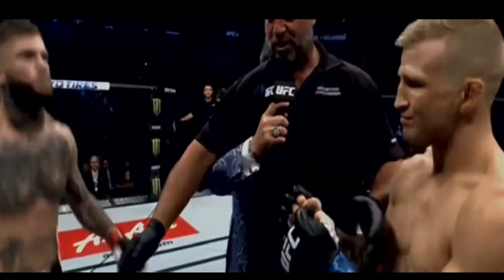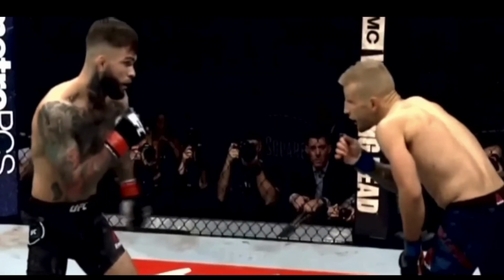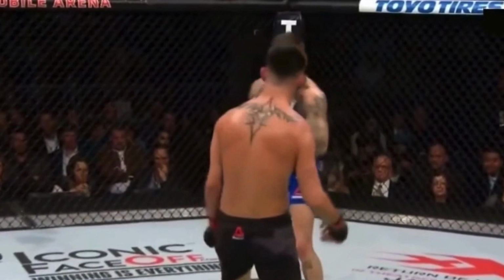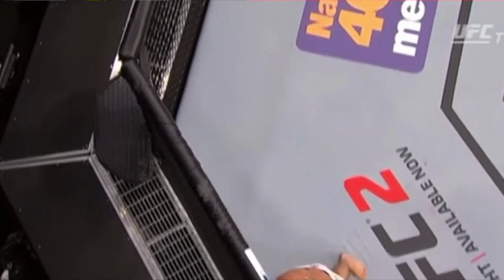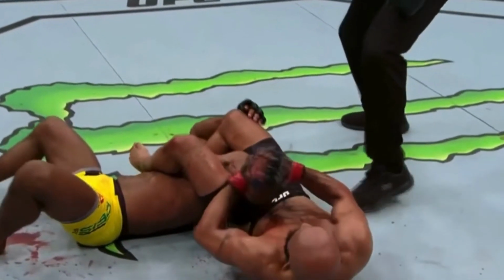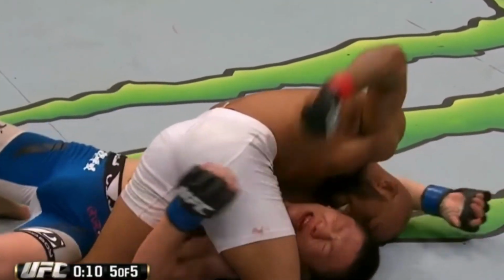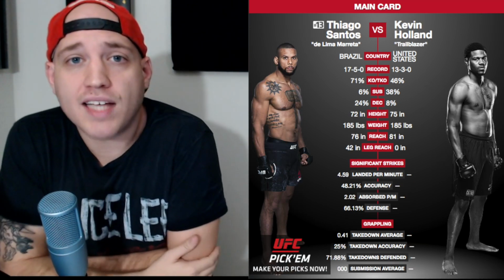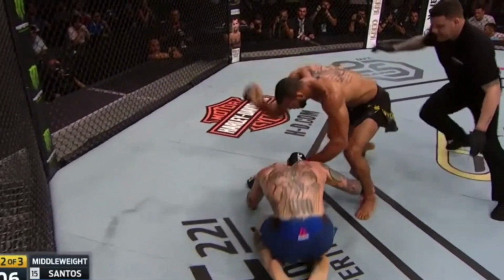UFC 227 Dillashaw v Garbrandt II Picks and Preview: The Undercard MMA Ep. 10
This week we have a killer main and co-main event of an otherwise lacking card. But there should still be some good matchups to look forward to.
I preview the fights at UFC 227 and give my picks on who I think might win.

Who ya got?!

MMA, ufc, boxing, mixed martial arts, wrestling, bjj, Brazilian jiujitsu, Jiu jitsu, bjj, muay thai, kick boxing, kickboxing, fights, fight night, joe rogan, conor mcgregor, fighting fight